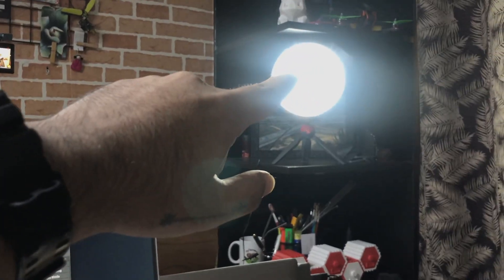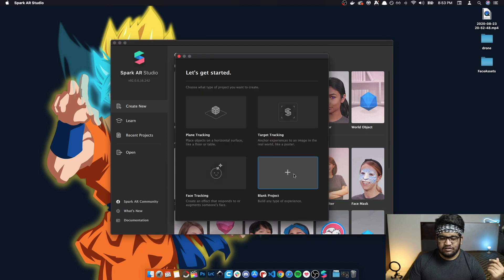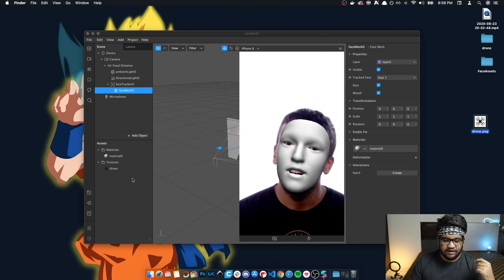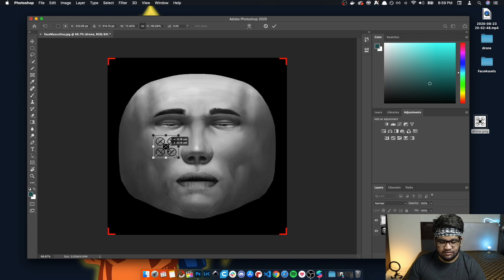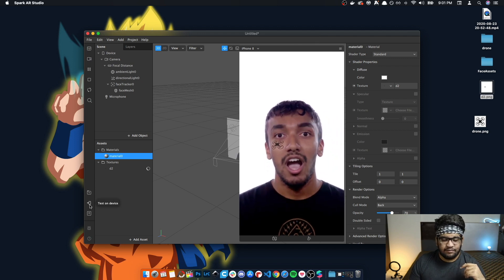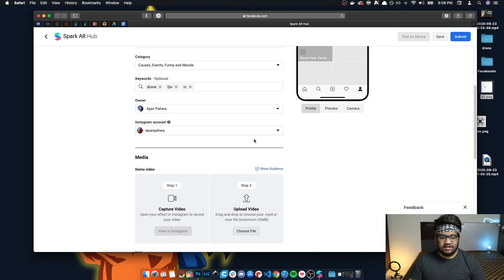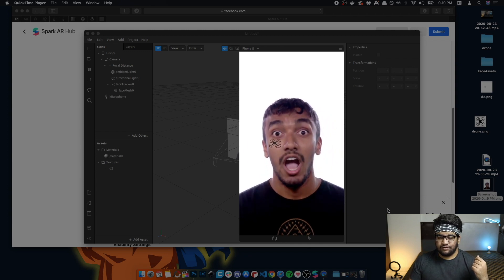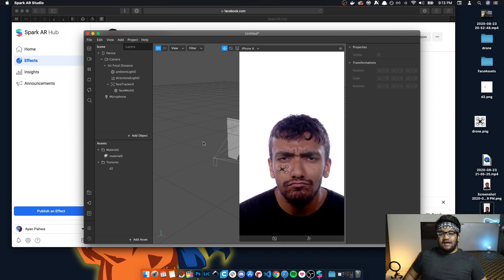Make Instagram Face tracking filters | AR Drone Face tattoo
1. Amazon basic DSLR Bag
5. GoPro Hero
6. DJI Mavic Air

1- Soldering iron Normal
2- Soldering iron Portable or TS1000
3- Helping Hands
4- Smoke Stopper-
5- Multimeter
6- Twezzers
7- File Set
8- Zip Ties Small
9- Zip Ties Big
10- Hex driver set
11- Prop Nut Tool-
12- Superglue
My Recording Setups:
1. Phone
2. Mini Tripod
3. Tripod Mount
4. Full Tripod
5. Mic
6. Bg lights
7. Cheap Lights
8. GoPro style phone mount
9. GoPro head mount